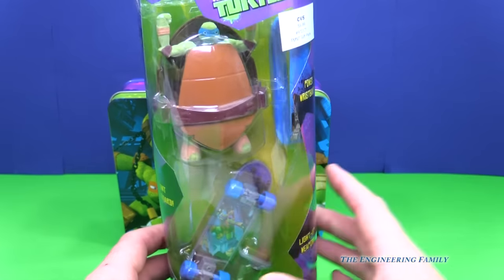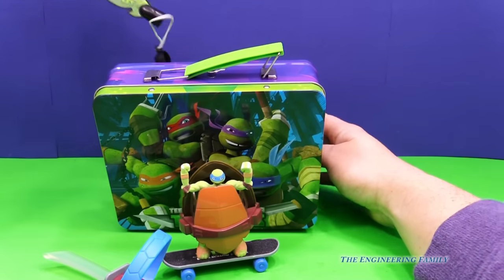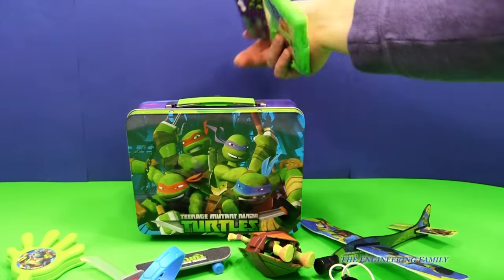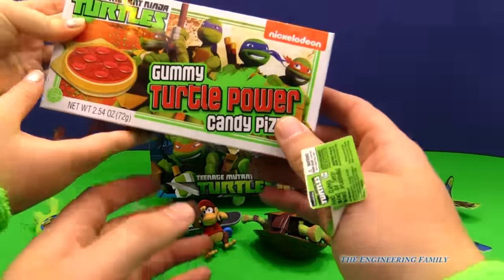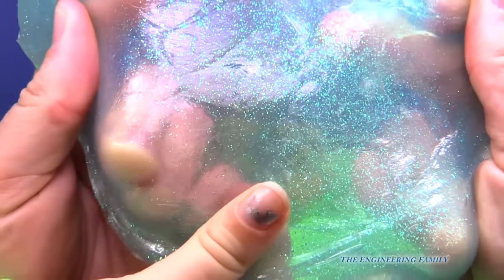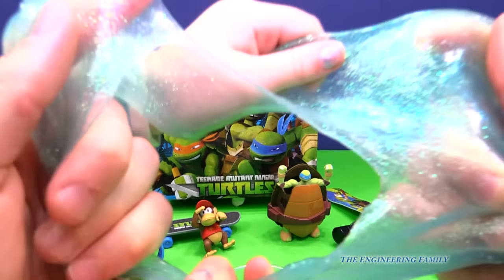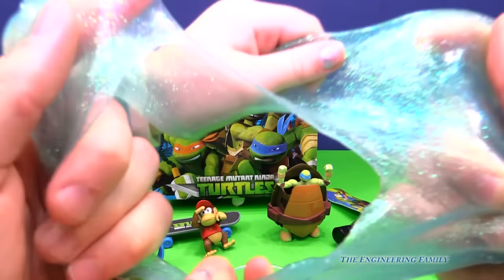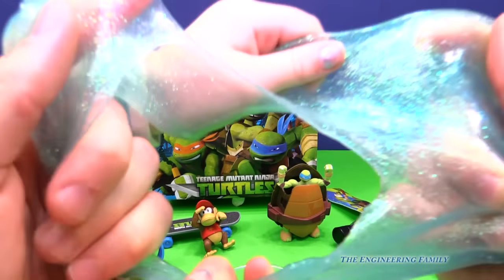Opening TEENAGE MUTANT NINJA TURTLEs Surprise Lunch Box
The Teenage Mutant Ninja Turtles Surprise Lunchbox!

The Engineering Family and the Assistant open up the Nickelodeon Teenage Mutant Ninja Turtle Surprise Lunch Box - This surprise lunch box  is full of surprise even chocolate surprise eggs. What do you think will be in this surprise lunch box.

We are The Engineering Family, a family of educators working to show you how to make learning fun and engaging through toy unboxings, toy reviews, and original series designed to insight imaginative play within your family. With Mr. Engineer as an experienced engineer with a love of exploring new things, Mrs. Engineer an award winning teacher with a math and counseling focus, and their daughter The Assistant you can think of The Engineering channel as your imagination station. You can think of The Engineering Family channel as a Funbrain meets YouTube. This family is taking some of the coolest toys like Paw Patrol, Kinder Surprise Eggs, Scooby Doo, and Disney Princess to create hilarious videos the entire family can enjoy.